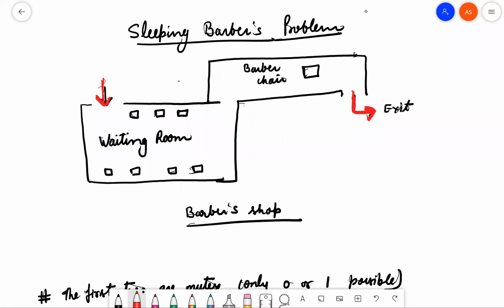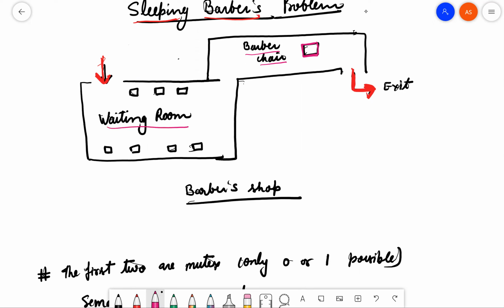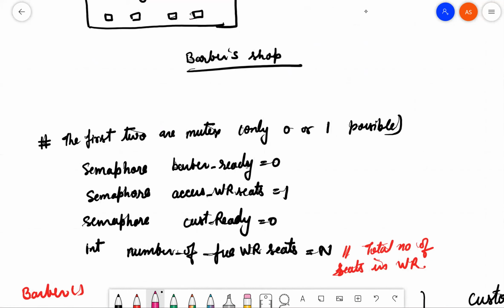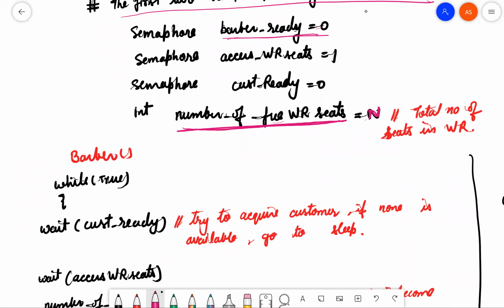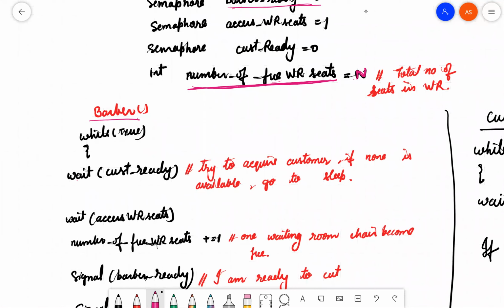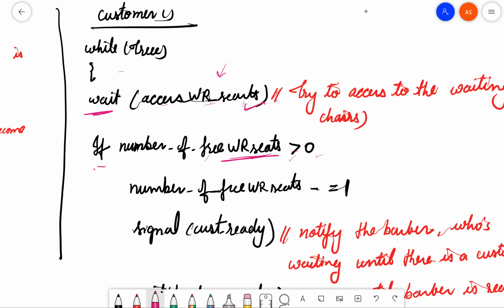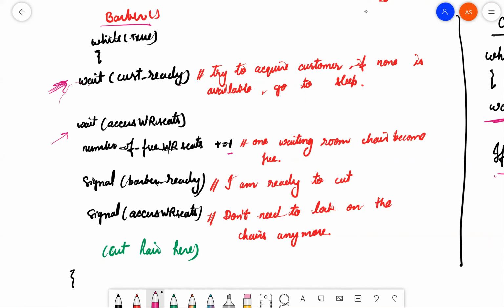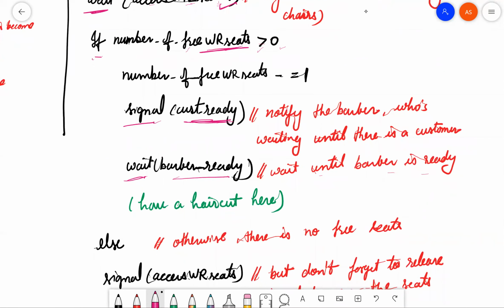Operating System || Sleeping Barber's Problem